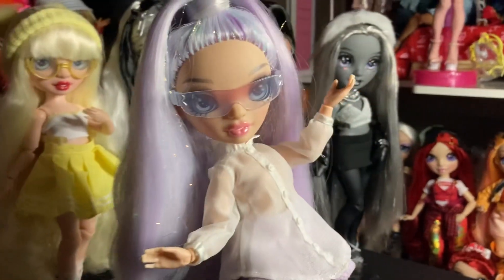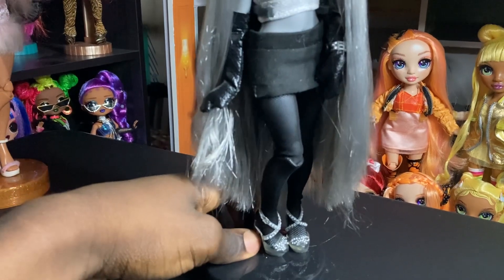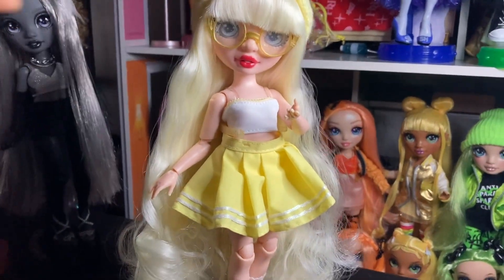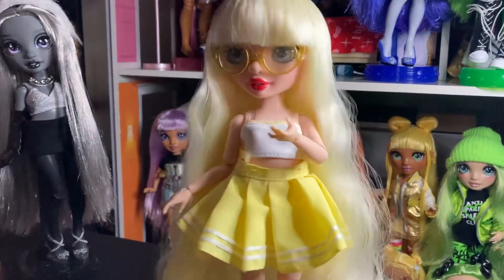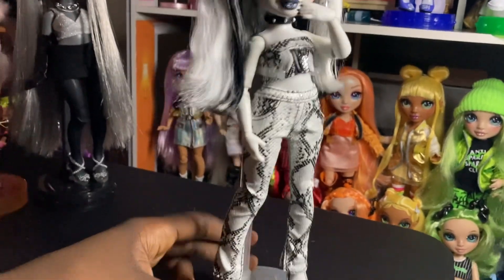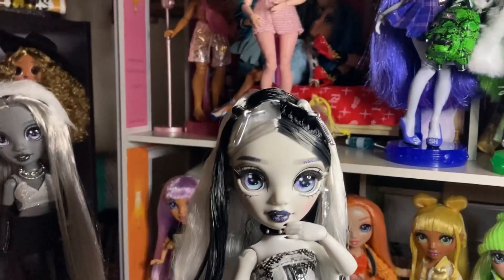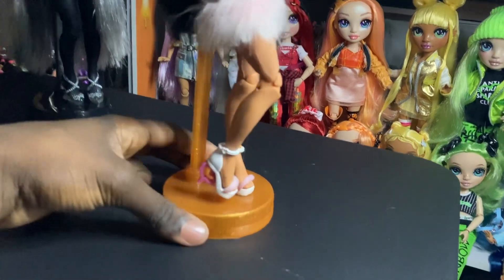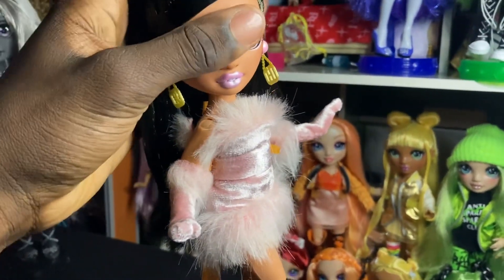My Rainbow x Shadow High Restyles | Episode 13 | Hair restyles | Custom outfits and More!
Hiii!